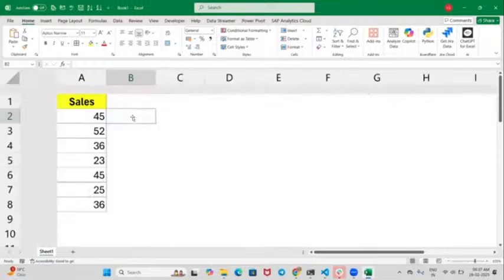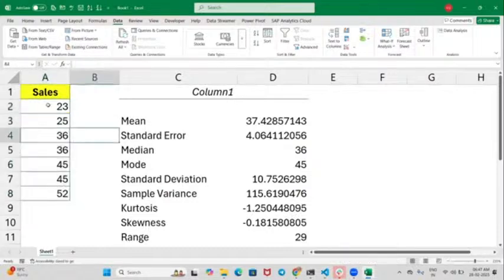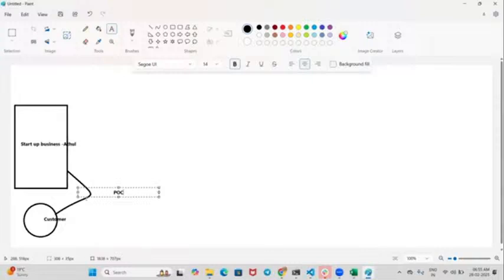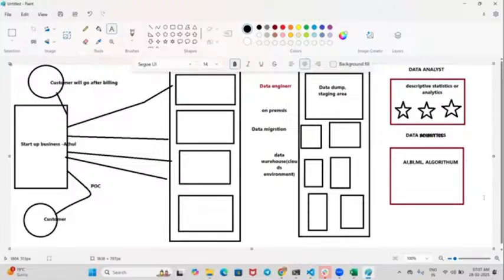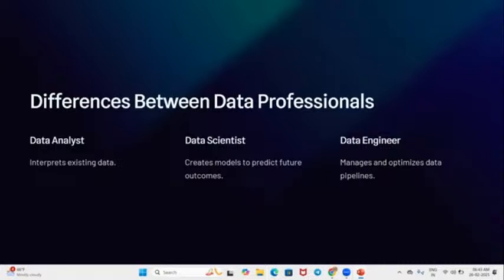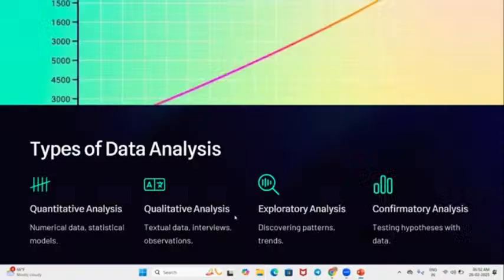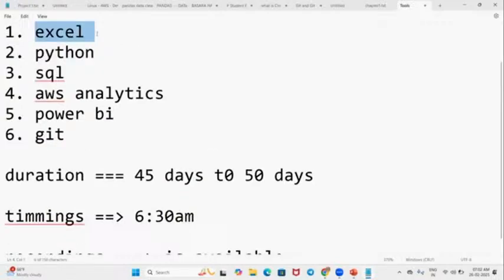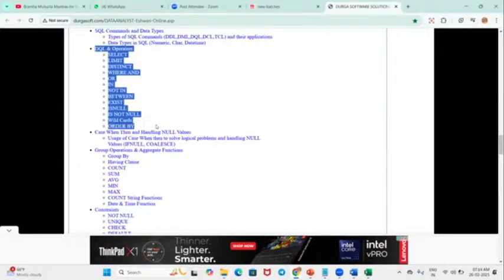DATA ANALYST TUTORIALS BY Mrs.ESHWARI